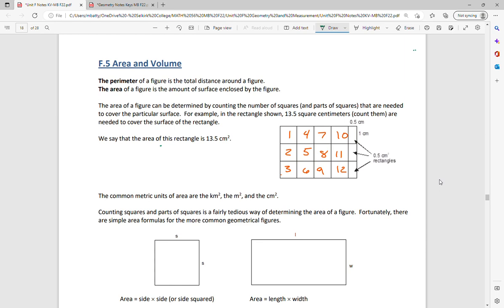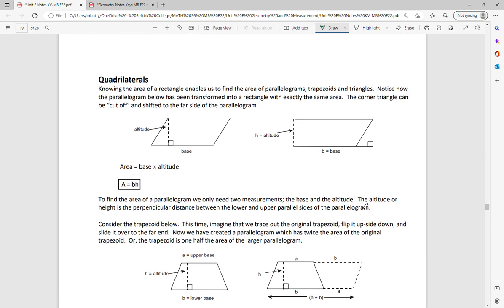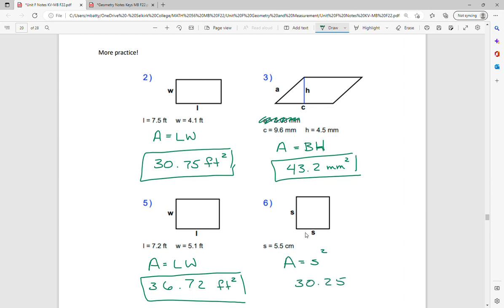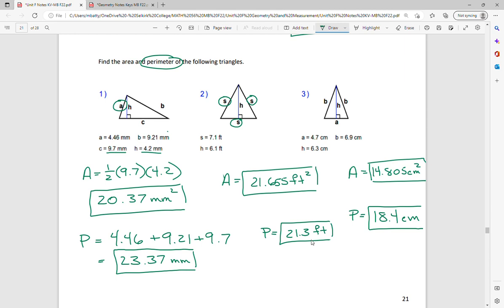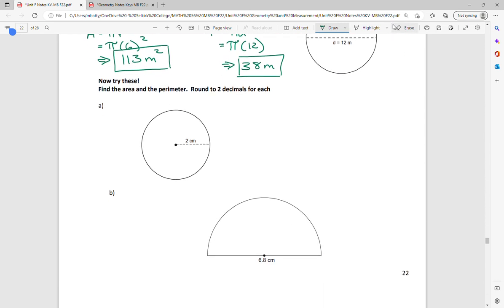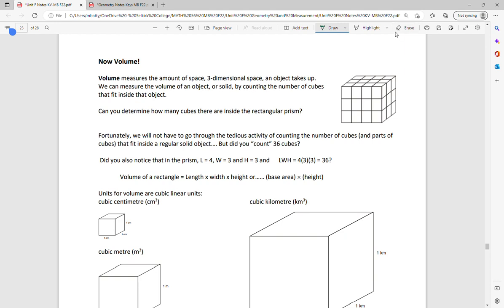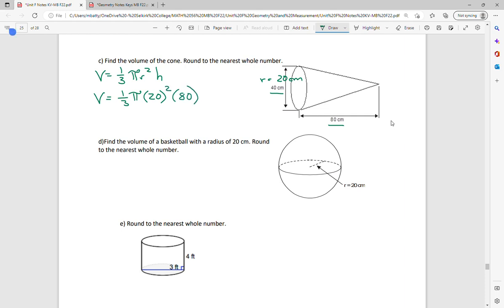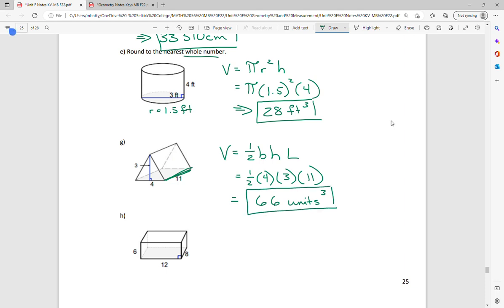MATH 56 F 5 Area and Volume